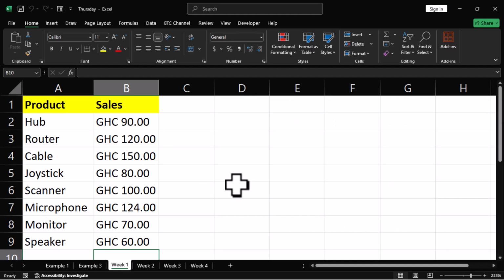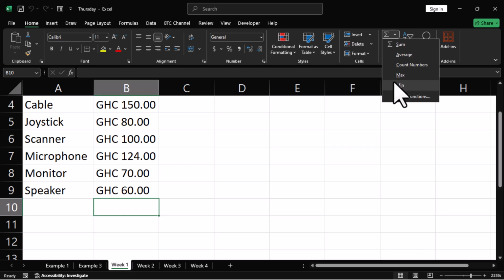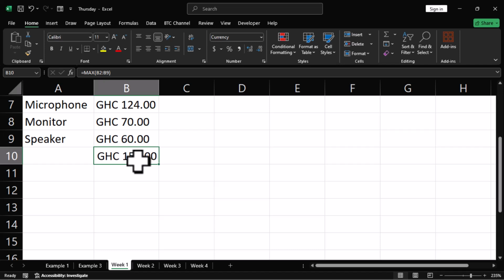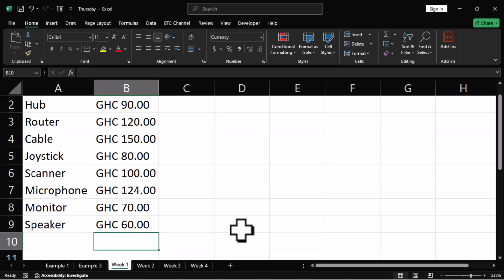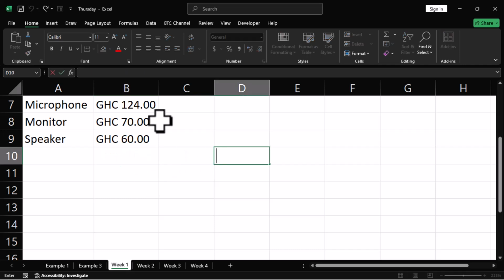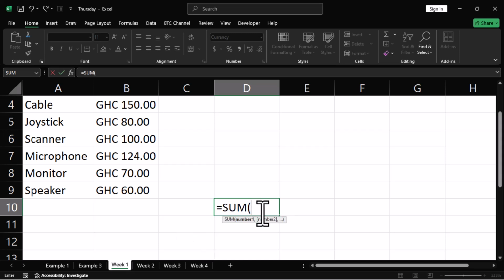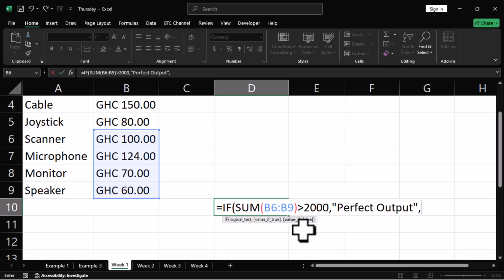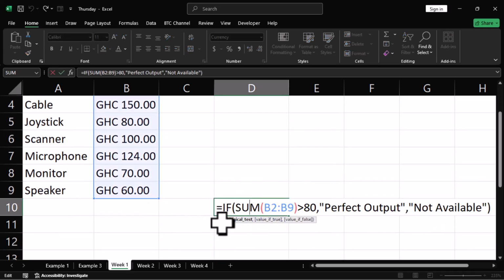Excel Essentials: Functions VS Formulas - What's the Difference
Learn the key differences between functions and formulas in Microsoft Excel. Let's discover how to use the in-built functions and also created custom formulas which is defined the user to boost our productivity and data analysis skills.

00:00 Introduction
01:20 Theoretical differences between Functions and Formulas
03:22 Let's grab our best and professional designs
05:42 Theoretical differences between Functions and Formulas
09:10 Practical differences between Functions and Formulas
20:54 Video conclusion